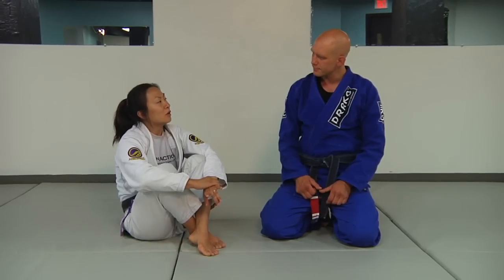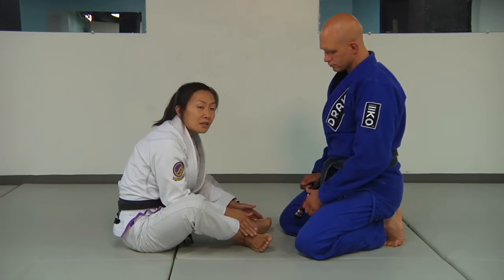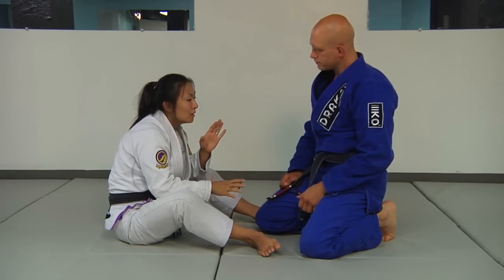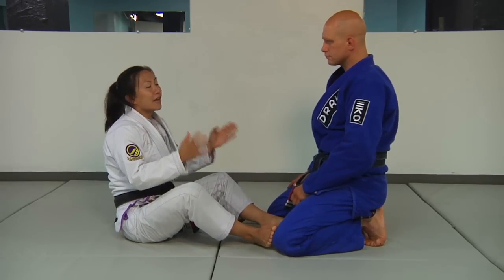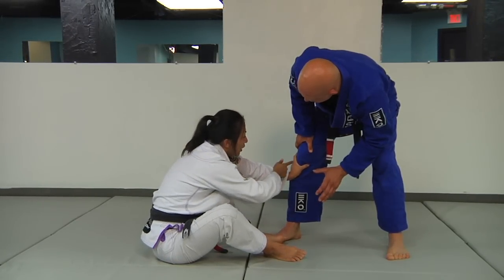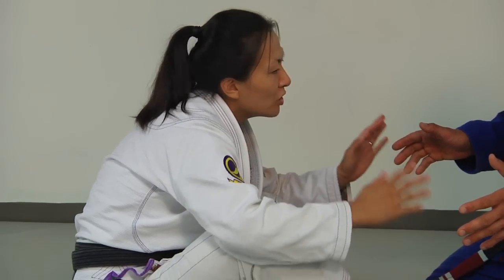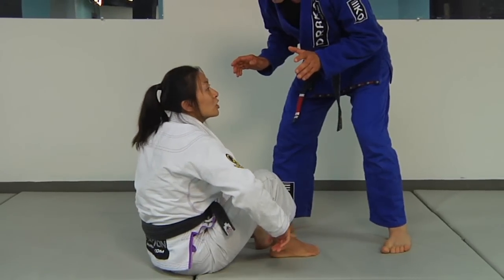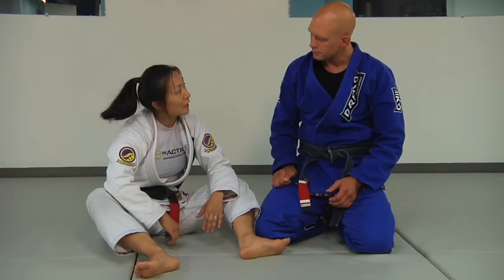How to use the Seated Guard to Sweep a Bigger, Stronger Opponent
How to use the seated guard (aka butterfly guard) to sweep a bigger opponent. From 'Compensating for Strength' volume on iOS and Android available

Compensating for Strength lives with the Grapplearts BJJ Master App.  You can download this app for FREE (and preview large parts of the Emily Kwok series) here:

This entire series is also available as a 5 DVD set, 'How to Defeat the Bigger, Stronger Opponent,'

In this series multiple time world champion Emily Kwok and the founder of Grapplearts Stephan Kesting teach you the tricks, techniques, strategies and tactics to defeat a bigger, stronger opponent using Brazilian Jiu-Jitsu.